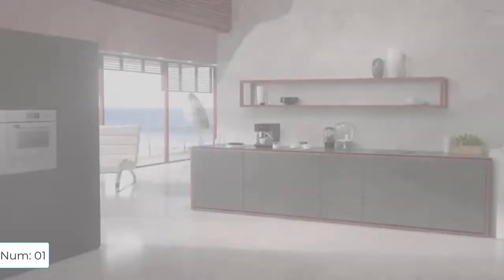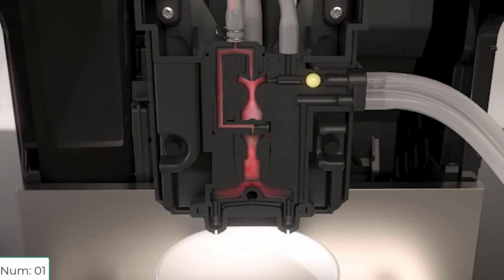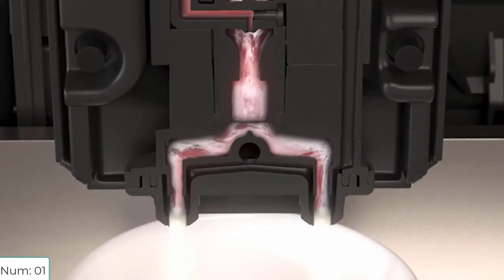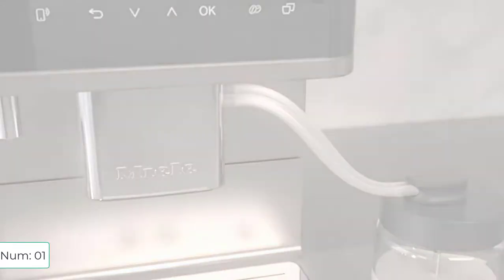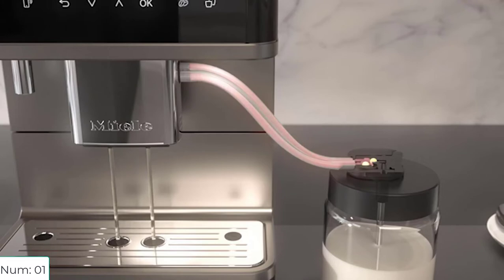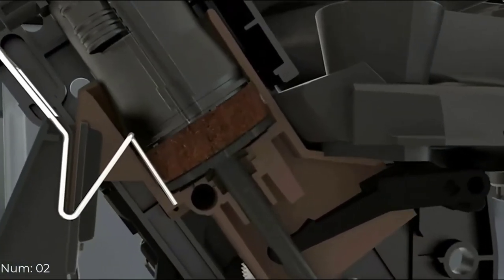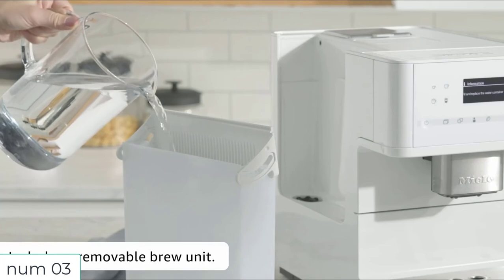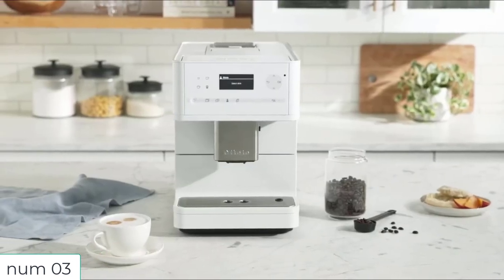NEW 3 Best Miele Coffee Maker Review IN 2024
01. NEW Miele CM 6160 MilkPerfection Automatic
𝙲𝚑𝚎𝚌𝚔 𝙿𝚛𝚒𝚌𝚎

02. NEW Miele CM 5310 Silence Automatic
𝙲𝚑𝚎𝚌𝚔 𝙿𝚛𝚒𝚌𝚎

03. Miele CM5300 Coffee System
𝙲𝚑𝚎𝚌𝚔 𝙿𝚛𝚒𝚌𝚎

On this site, you will easily find all the info related to coffee, beans, roasting, grinder, and coffee machine.

 | About These 3 Best Miele Coffee Machines |
Number 1 hey number 1
NEW Miele CM 6160 MilkPerfection Automatic Wifi Coffee Maker & Espresso Machine Combo, Lotus White - Grinder, Milk Frother
Brand Miele
Color Lotus White
AromaticSystem: The CM 6160 coffee machine wows with its dynamic brewing system and quiet grinder made of wear-resistant steel, while the gentle BrilliantLight LED light sets the scene for every cup
From coffee, espresso, to hot milk: Conjure up creamy milk froth for a range of drinks and prepare up to 8 cups at a time with the included coffee pot; adjust grind and water quantity in expert mode
OneTouch for Two: With just a touch of a button you can make two of any specialty drink; save

number 2 hey number 2
NEW Miele CM 5310 Silence Automatic Coffee Maker & Espresso Machine Combo, Tayberry Red - Grinder, Milk Frother
Brand Miele
Color Tayberry Red
AromaticSystem: The CM 5310 automatic coffee machine wows with its dynamic brewing system and quiet grinder made of wear-resistant steel, for intense coffee aroma and flavor-conserving grinding
From coffee, espresso, latte macchiato to hot milk: Conjure up creamy milk froth for a diverse range of specialty drinks and prepare up to 8 cups at a time thanks to the machine's included coffee pot
OneTouch for Two: With just a touch of a button you can make two of any specialty drink; in addition to the bean container, this bean-to-cup machine also has a drawer for ground coffee
ComfortClean: Many components of the coffee machine, including the water tank and waste container, are dishwasher-safe; the milk pipework is automatically cleaned after every drink made with milk
Items delivered: 1 x Miele CM 5310 Silence Automatic Coffee Machine in Tayberry Red, with descaling tablets, cleaning tablets and operating instructions

number 3 hey number 3
Miele CM5300 Coffee System, Medium, Graphite Grey
graphaite gray colour coffee machine
Capacity 8 Cups
Brand Miele
Color Graphite Gray
Special Feature Programmable
Onetouch and OneTouch for two function - make one or two servings at the touch of a button
Coffee pot function - make up to 8 cups of Coffee at a time
Directions control panel with 4 row text display
Brewing specialties - one or two servings of espresso, coffee, long coffee, Ristretto, cappuccino, latté macchiato, Cafe latté, hot milk & milk froth
Second type of Coffee possible using ground Coffee
material_type: Plastic

Miele Coffee Machine Top 3 Best Miele Coffee Maker Coffee Machine HUB